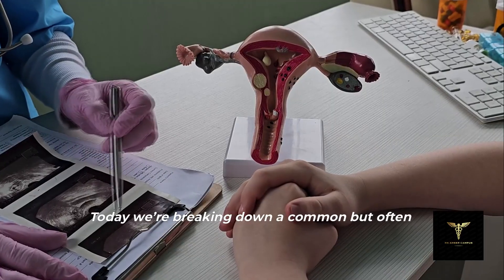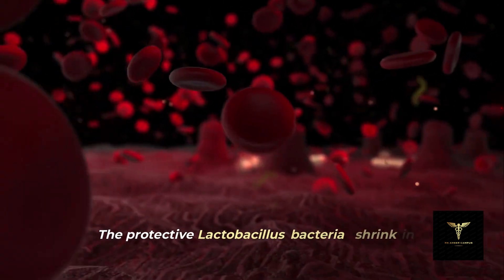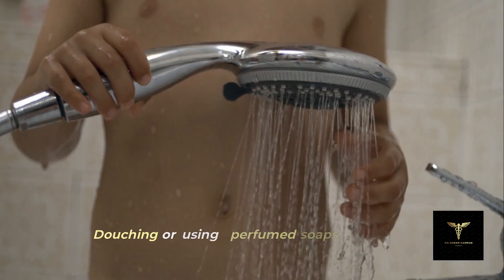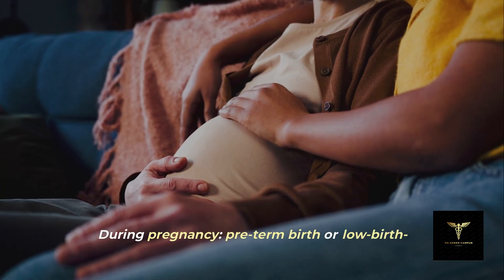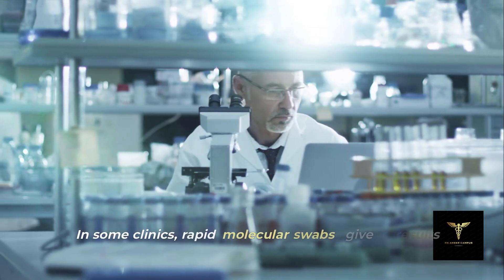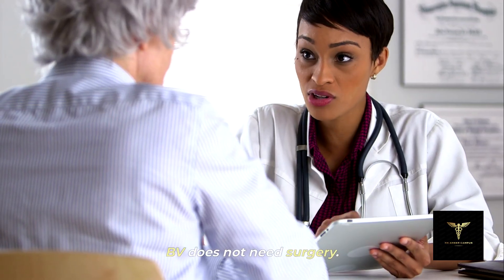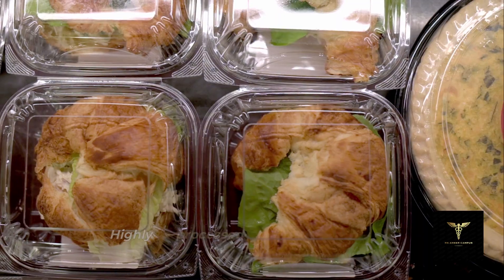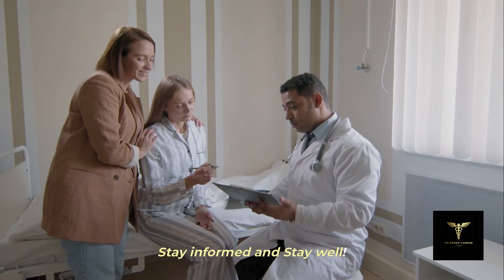Bacterial Vaginosis (BV) Explained: Causes, Symptoms & Treatment in 5 Minutes”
Bacterial Vaginosis (BV) is a common but often misunderstood condition affecting many women. In this quick, 5-minute video, we explain what BV is, what causes it, how it’s diagnosed, and the best ways to treat and prevent it — all in simple, clear language.

✅ What You'll Learn:

What is Bacterial Vaginosis?

Common symptoms to watch for

Why BV happens

How doctors test for it

Best treatments (medical & lifestyle)

Diet tips to support recovery

How to avoid complications

👩‍⚕️ This video is designed for education only. Always consult a healthcare provider for medical advice.